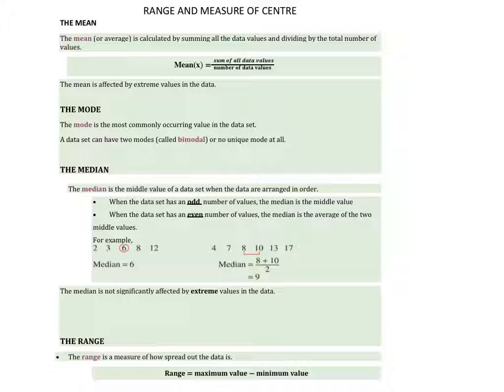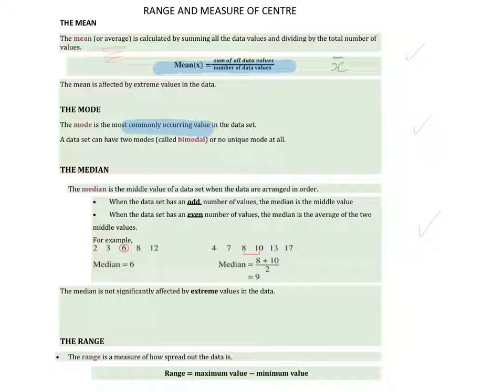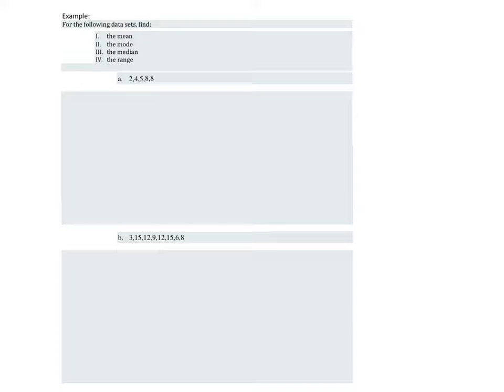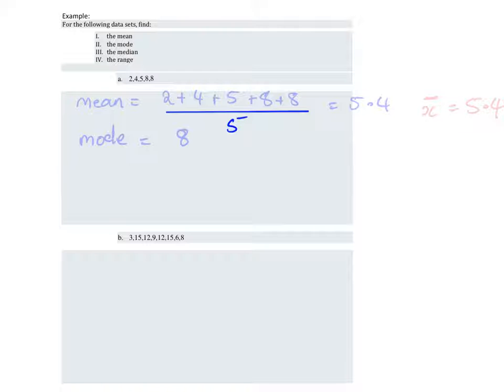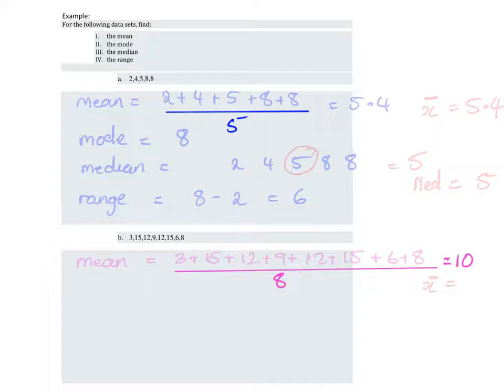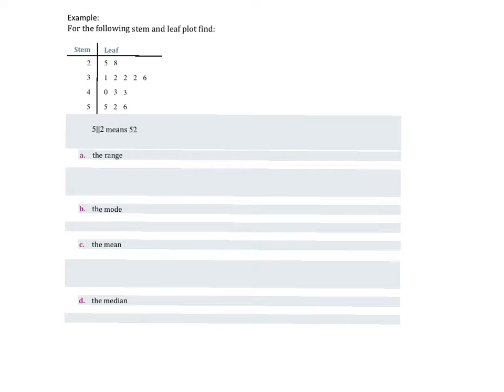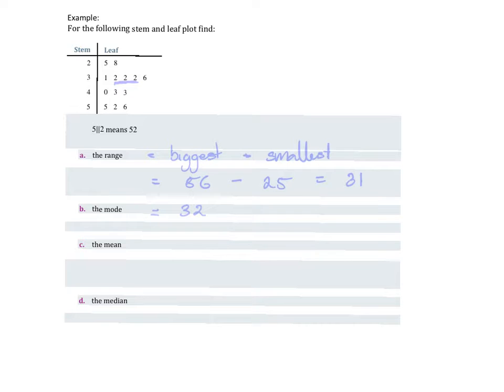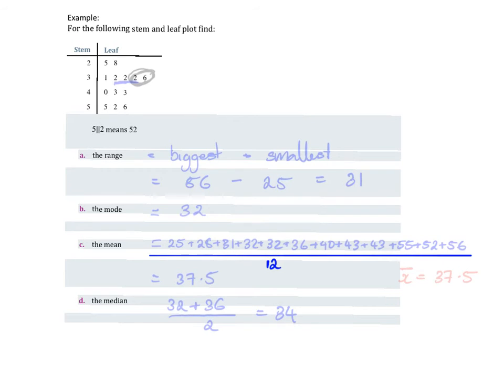Yr 10 Pre Gen - Range and Measure of Centre-Ex 5D